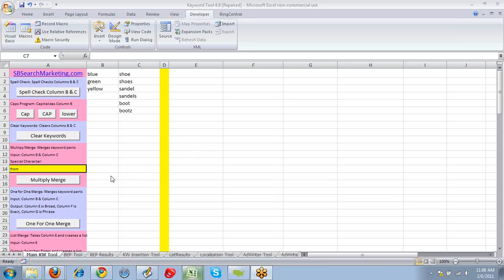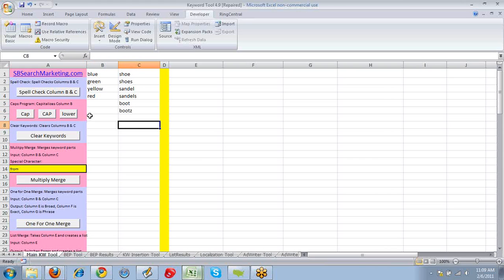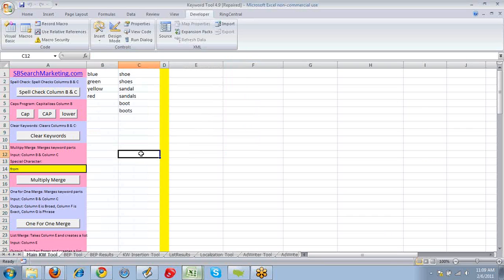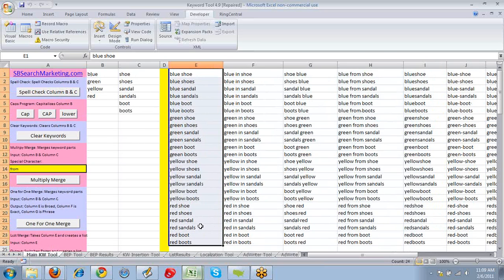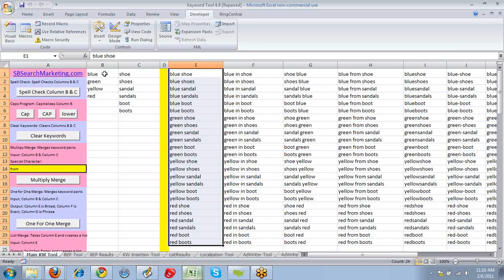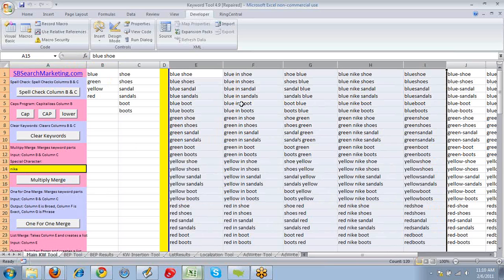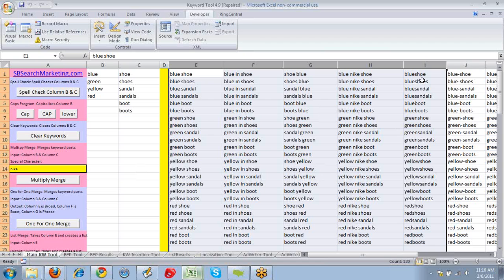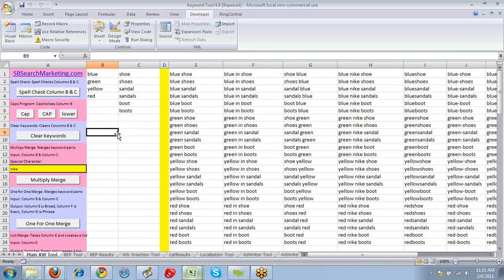Adwords Keyword Multiplier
This tool is great for adwords and other keyword based systems.  Easily make new keywords in an easy Macro driven excel file.